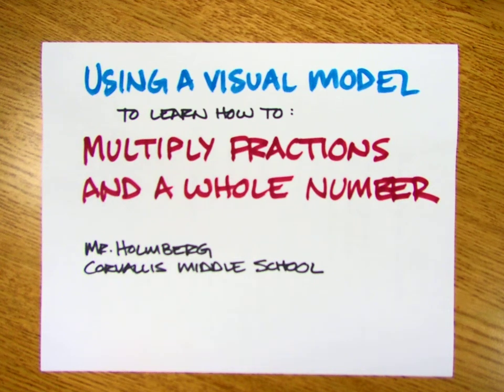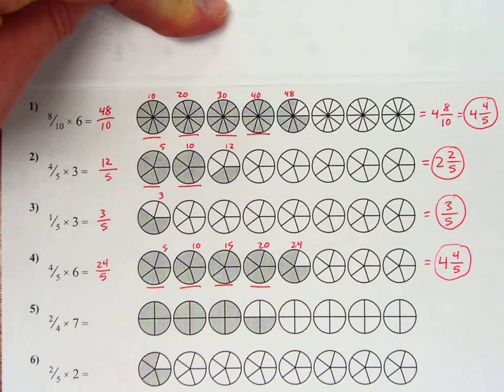Multiplying Whole Numbers by Fractions visual model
How to multiply a whole number by a fraction, starting with visual models, progressing towards a short-cut "algorithm."  Mr. Holmberg, Corvallis Middle School, Corvallis, Montana.